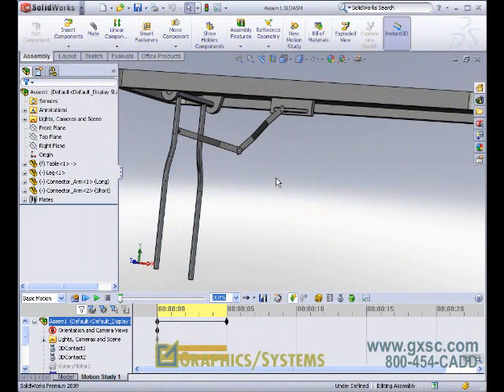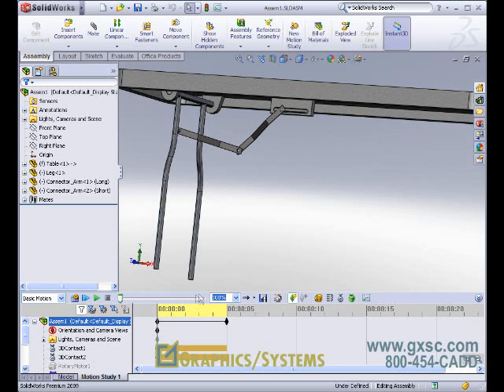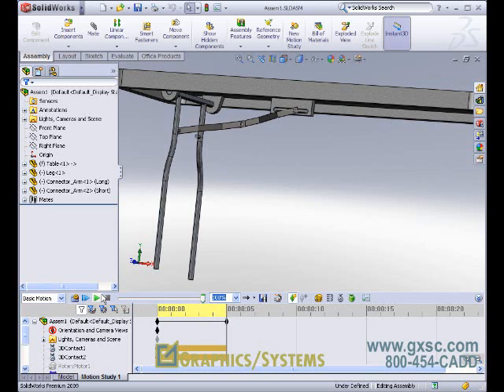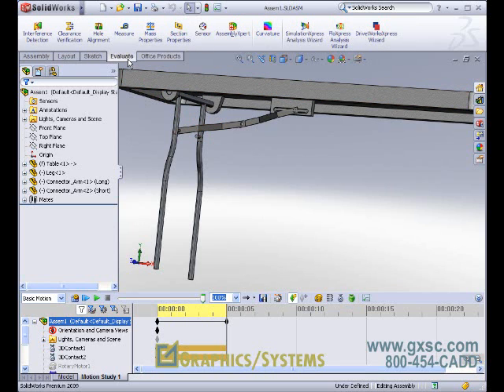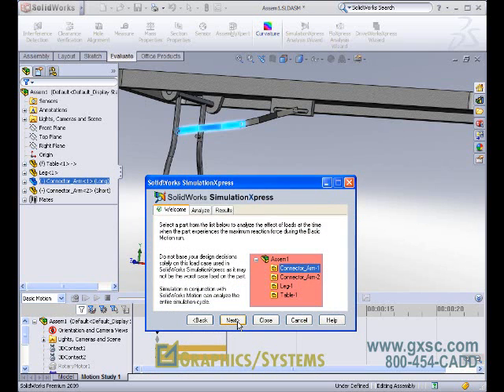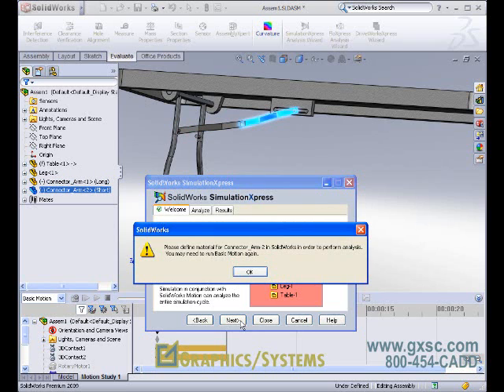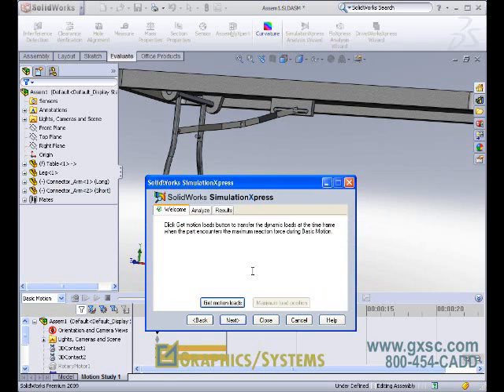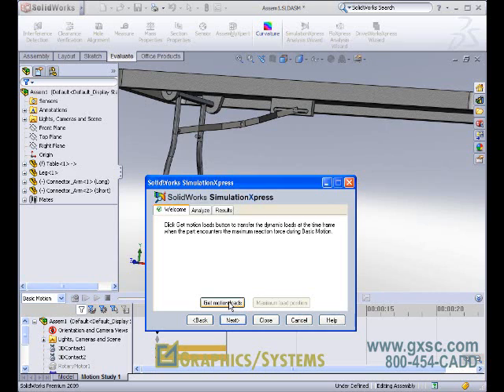SimulationXpress Part 2: Using Assemblies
GRAPHICS SYSTEMS CORP. 800-454-CADD These videos will introduce you to SolidWorks SimulationXpress, which is included with all SolidWorks licenses. With these tools, designers and engineers can quickly simulate their designs and extract stresses, displacements, optimize their designs, and even write reports. See how motion analysis can be used in conjunction with SimulationXpress to improve your designs.